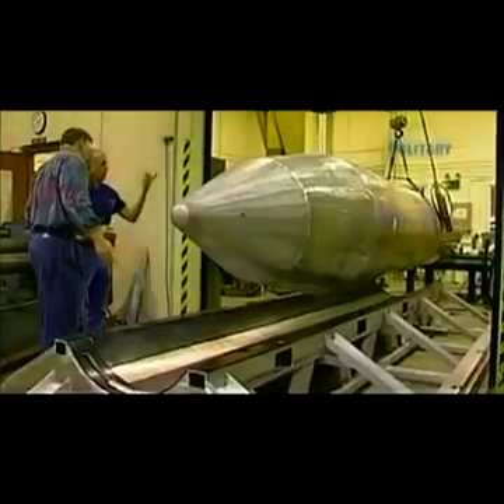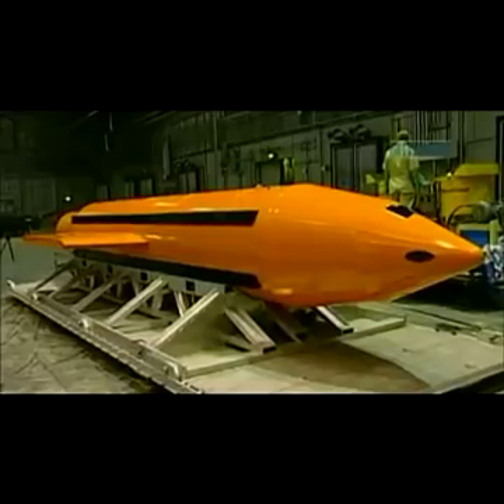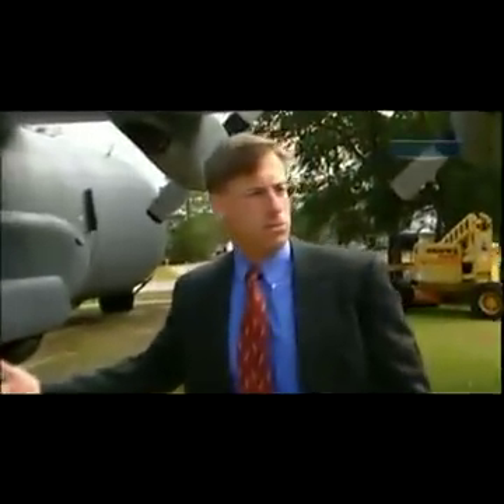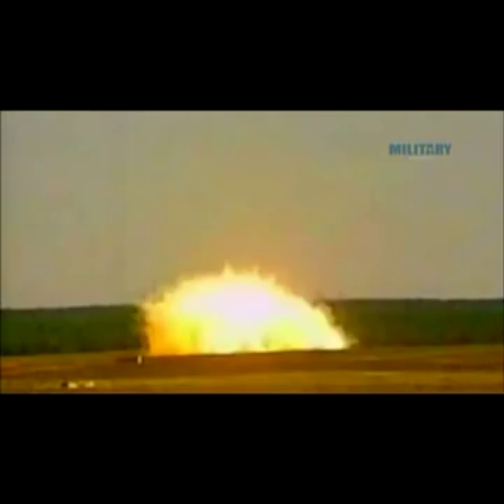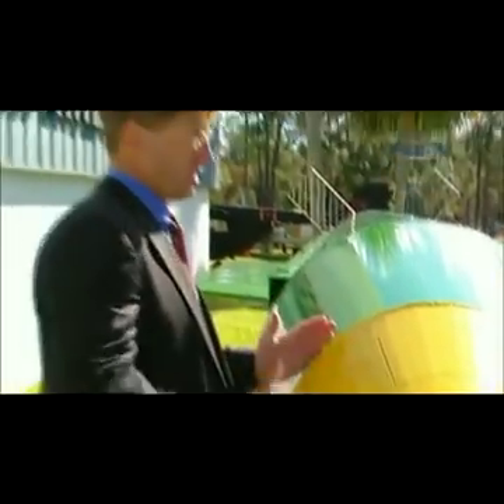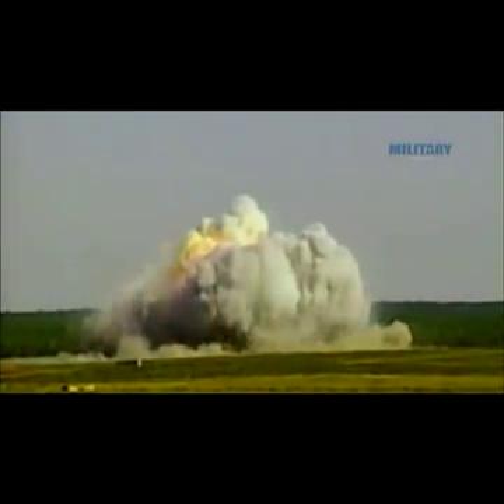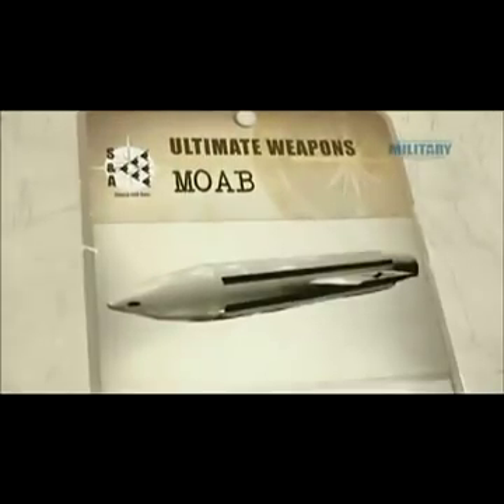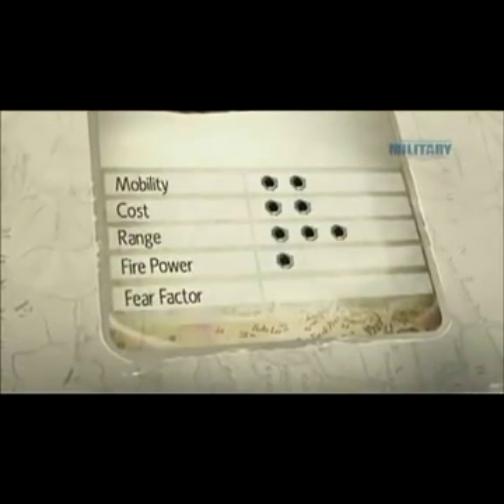GBU-43/B Massive Ordnance Air Blast, The Mother of All Bombs aka MOAB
The GBU-43/B Massive Ordnance Air Blast is a large-yield conventional bomb, developed for the United States military by Albert L. Weimorts, Jr. of the Air Force Research Laboratory.

Weight: 10,300 kg (22,600 lb)
Blast yield: 11 tons TNT
Used by: United States Air Force, Royal Air Force
Filling weight: 8,500 kg (18,700 lb)
Designer: Air Force Research Laboratory
Produced: 2003
Filling: H-6